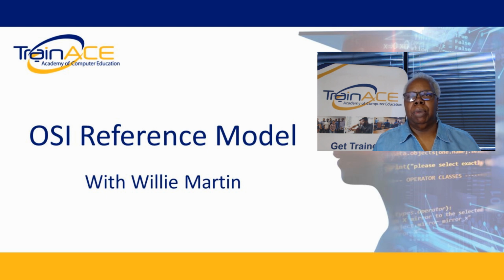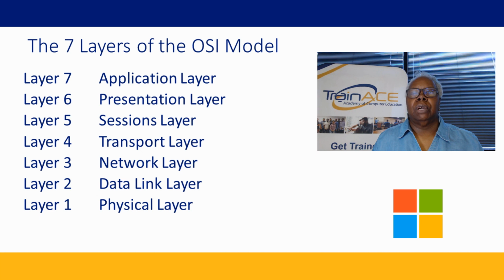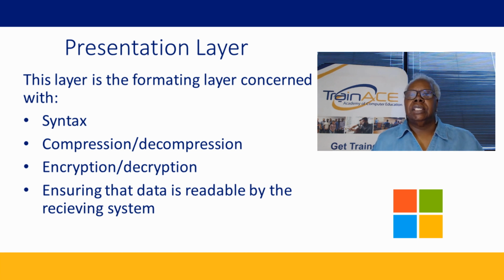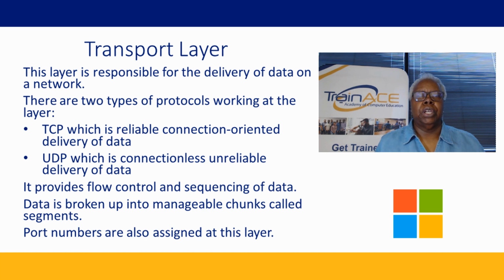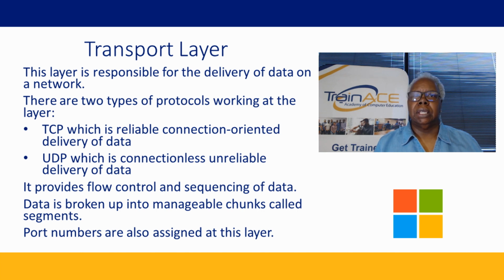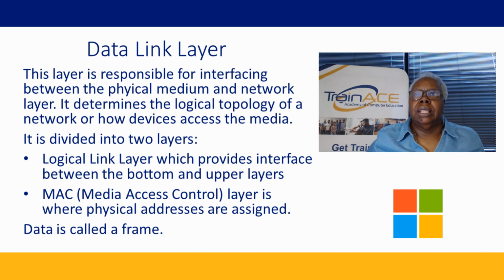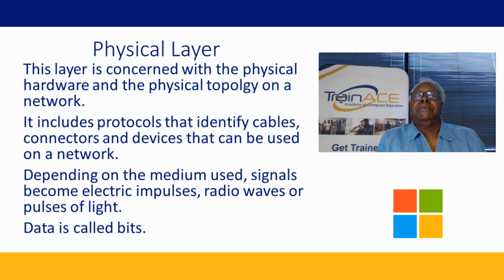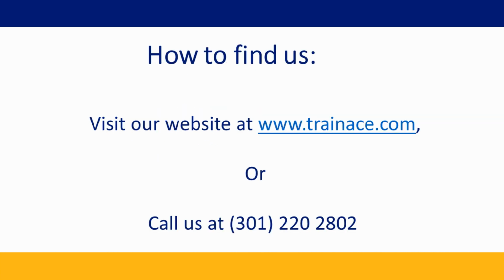The OSI Model with Willie Martin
TrainACE Instructor Willie Martin explains in detail what the OSI Model is and how it's used. This is a great resource for anyone looking to take the CompTIA A+, Network+, Security+, or Cisco CCNA exams.